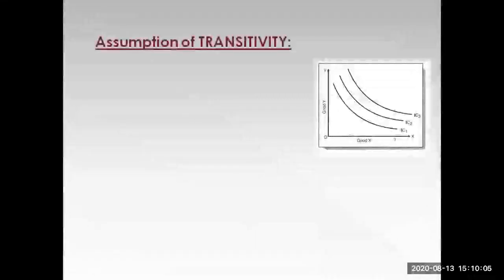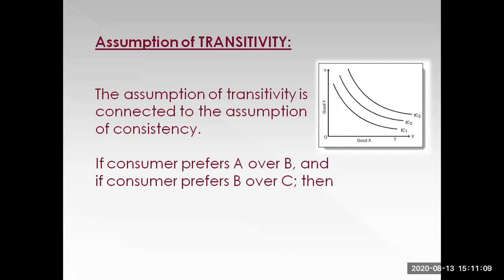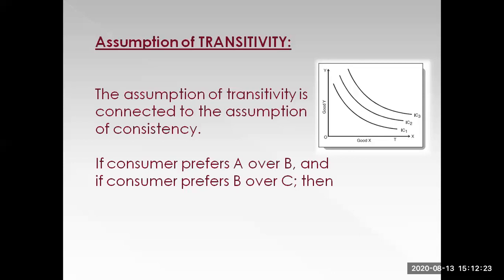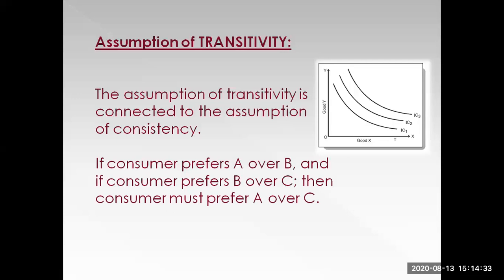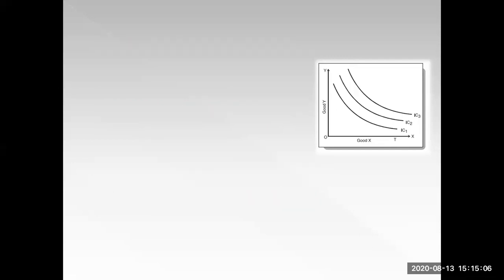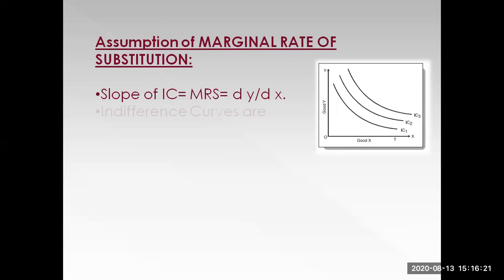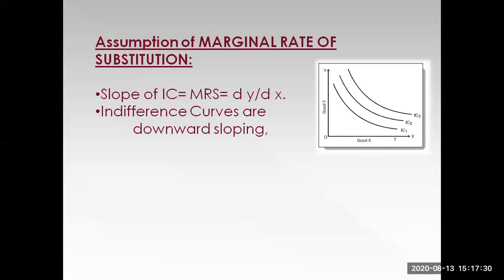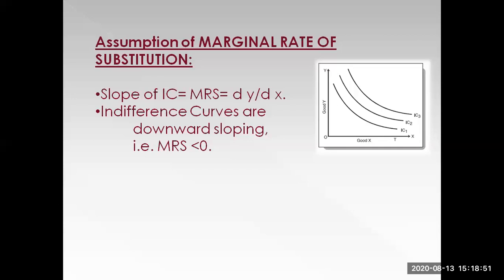Indifference Curve:An ordinal approach to Utility(Part 3)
Hello everybody. This is a 4-part video illustrating the concept of Indifference curves as an ordinal approach to Utility.
This video will be using the theory from my past two videos on level curves. So I highly recommend that you can give it a view. The links to the relevant videos are given below:
I have already introduced the concept of Indifference Curves and started with the main assumptions or properties of Indifference Curves. You can watch the first two parts of this video in the link given below:
In today's video,  I will move more into its details of the main assumptions or properties of Indifference Curves, and I will continue it into my future video, which is soon to come out. Don't forget to give them a view.